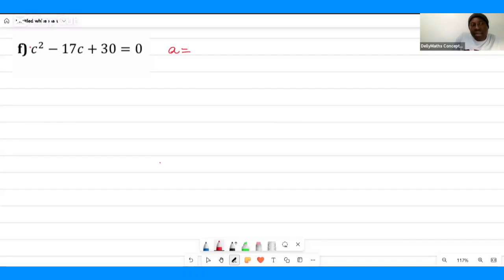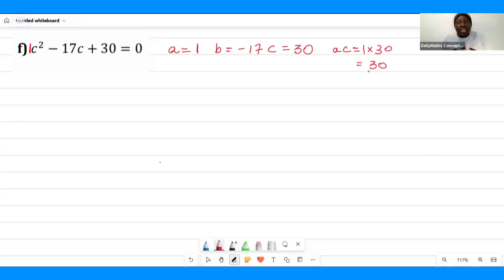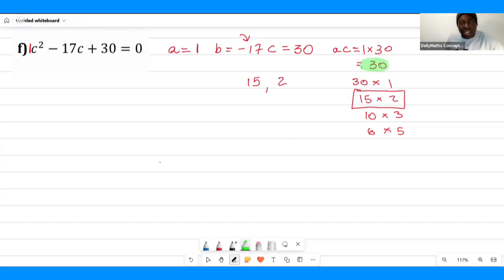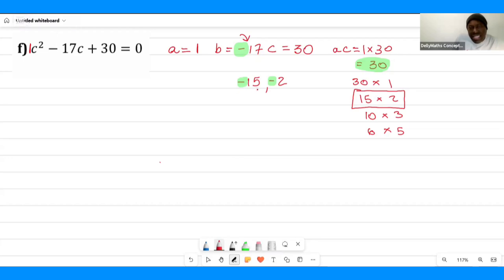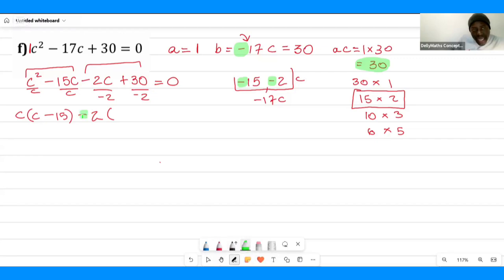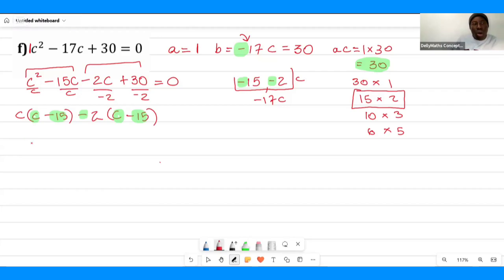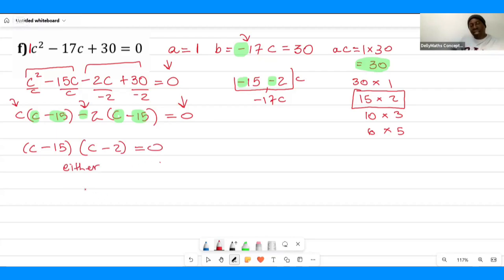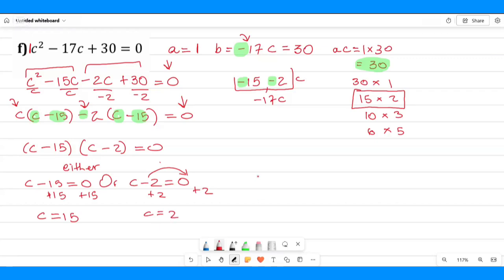Solving Quadratic Equations by factoring